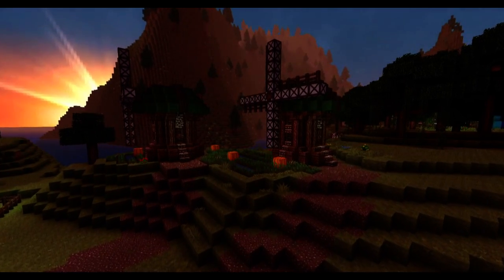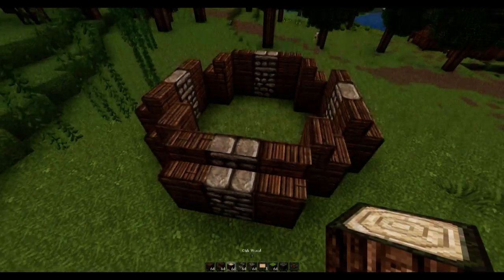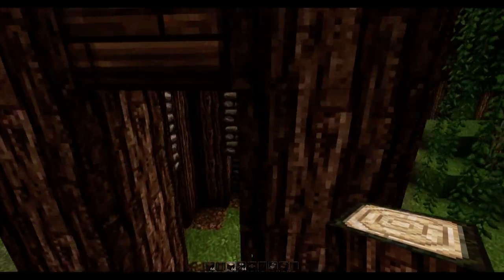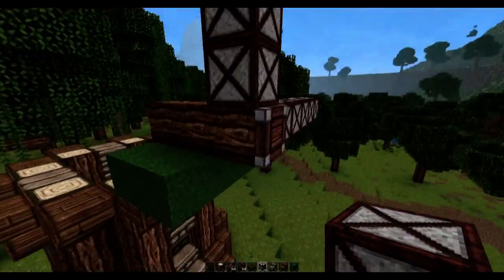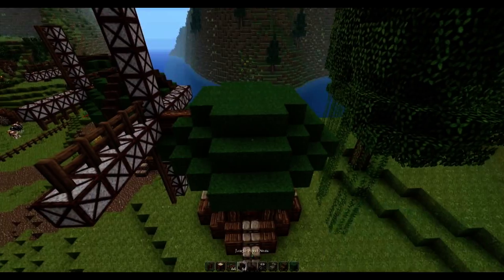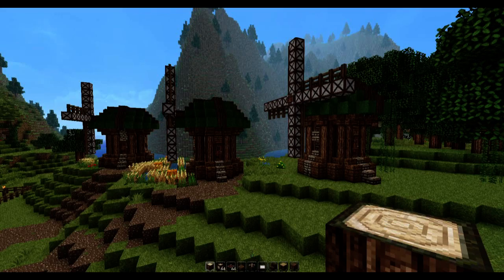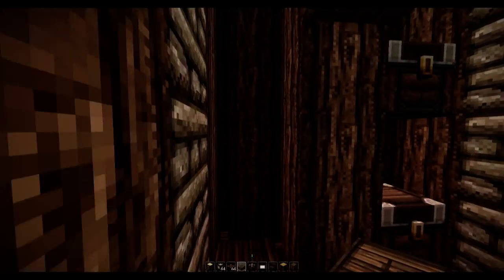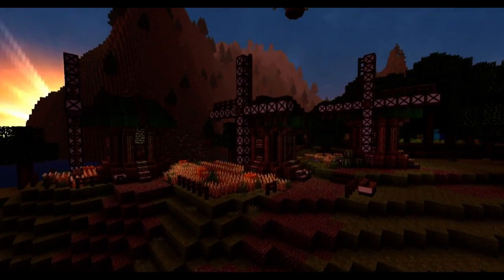Minecraft Tutorial: How To Build A Hobbit Style Windmill - By Jeracraft !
- Tutorials
- Mega Projects
- Time-Lapse Projects
- Server Builds
- World Painter Maps
- Themed Builds
- & Much More

Songs:

- Summer Rain
- Setting Sale